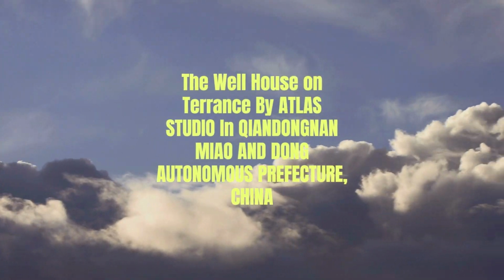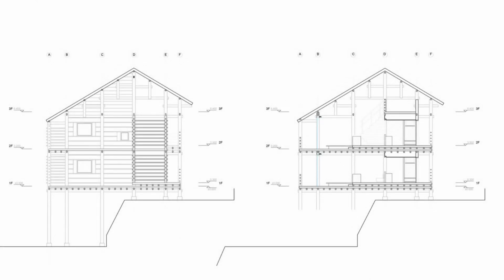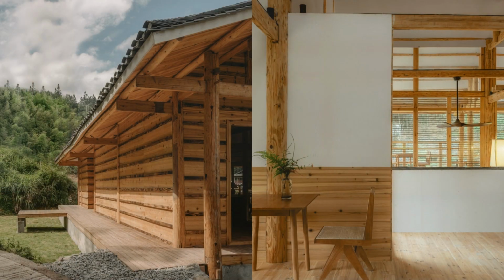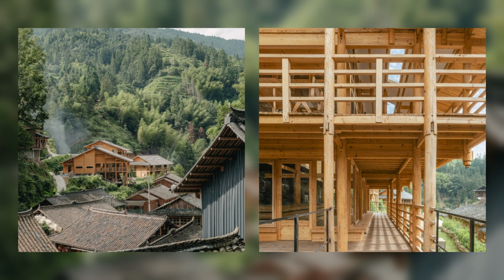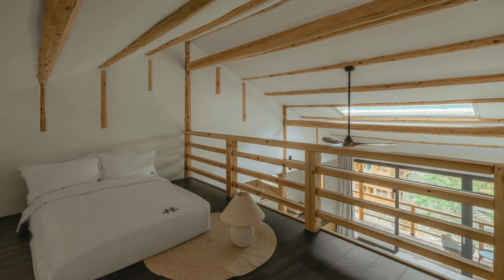The Well House on Terrance By ATLAS STUDIO In QIANDONGNAN MIAO AND DONG AUTONOMOUS PREFECTURE, CHINA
With a maximum height difference of about 3 meters, the rice terrace has 3 level steps surrounded by luxuriant natural scenery, where a quiet bamboo forest to the southeast and a woodland to the northwest, while a winding country road splits into two and branches up and down, one continues to the northeast, up to the hill of villager’s orchards and rice fields, and the other descends gradually and merges into the main road of the village. Located at the tail of the village, pedestrians can only reach it by passing through the wooden covered bridge, which is physically distanced from the settlement of the villagers' houses, and exactly sandwiches between the woodland and bamboo forest.

Archi Studio

Architects: ATLAS STUDIO
Area:
1028 m²
Year:
2023
Photographs:Yumeng Zhu
Design Team: Jenny Chou , Yihsuan Lin, Bruce Park, Hongcheng Yin, Xinru Liu
Collaborators: Unum Studio
Client: 大利井上见
City: Qiandongnan Miao and Dong Autonomous Prefecture
Country: China